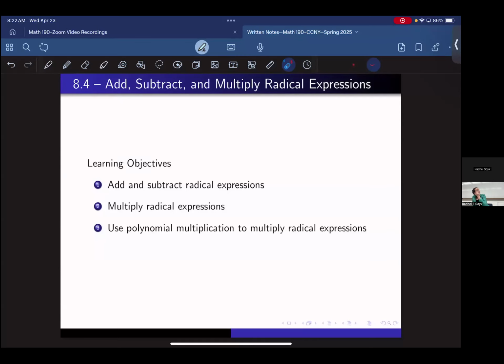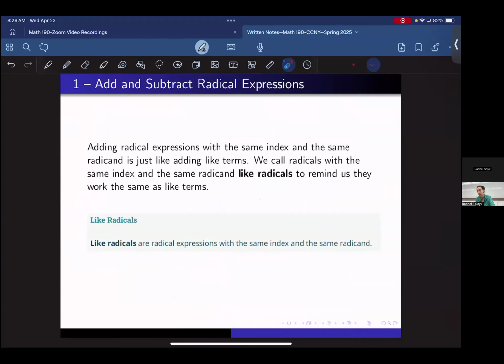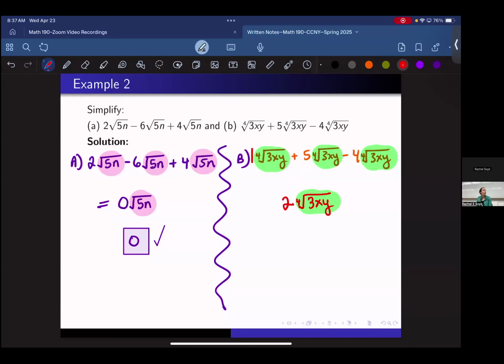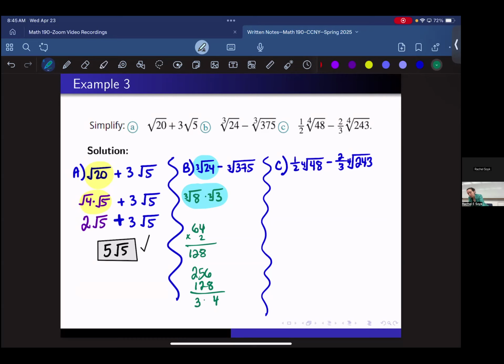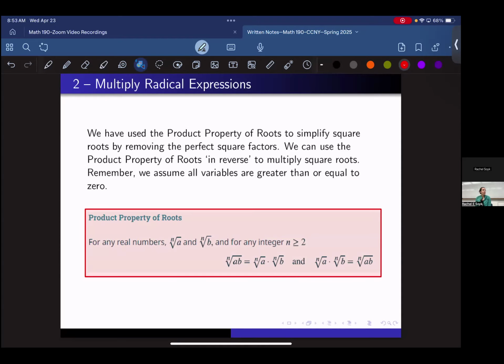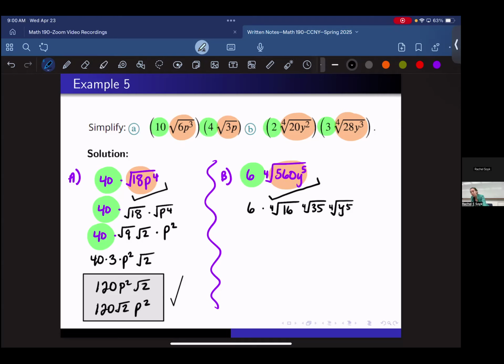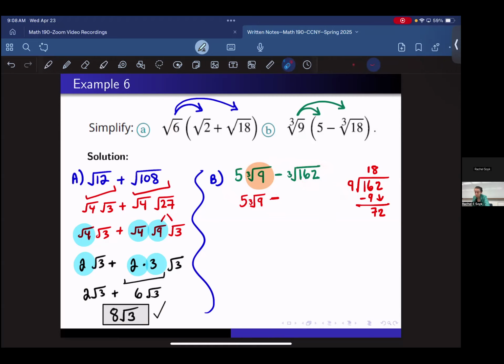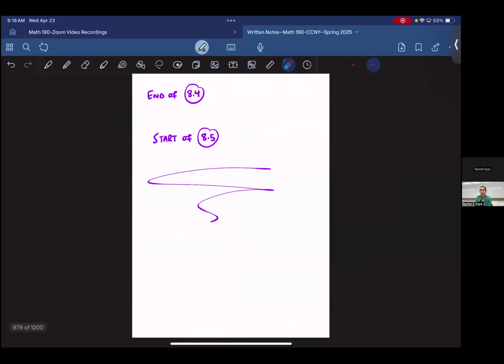8.4 Add, Subtract, and Multiply Radical Expressions --Lesson 31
Lesson 31
Add, Subtract, and Multiply Radical Expressions